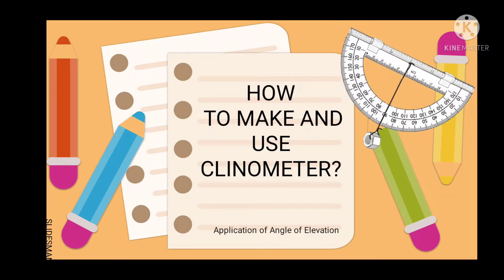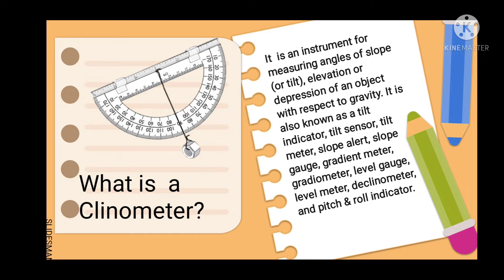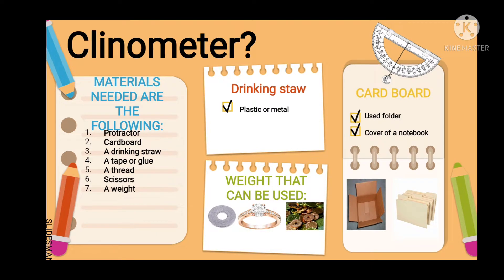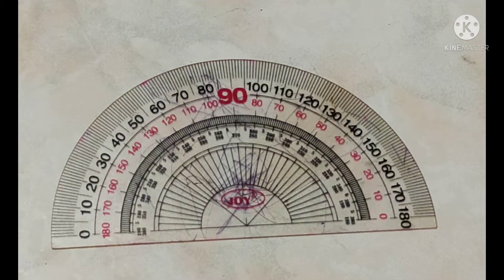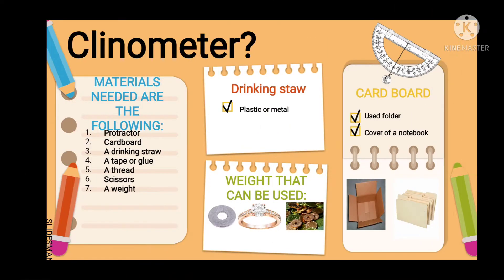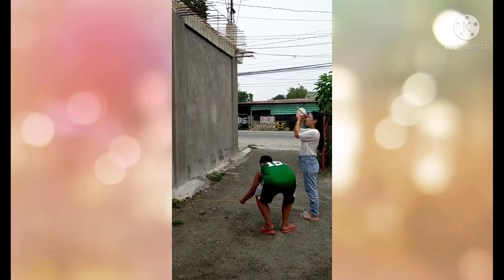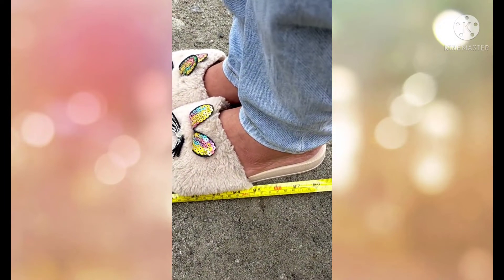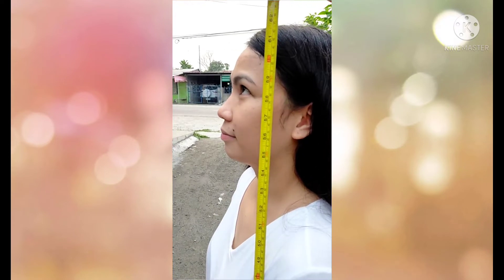How to use and make a Clinometer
This is a performance task of grade 9 students that would help them discover the application of angle of elevation and depression.